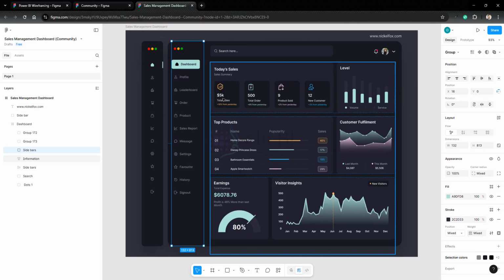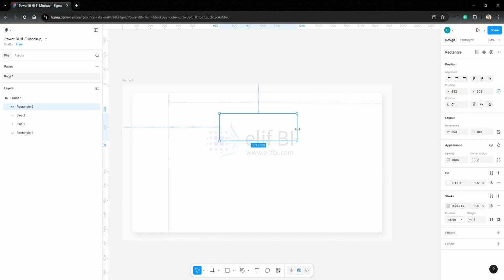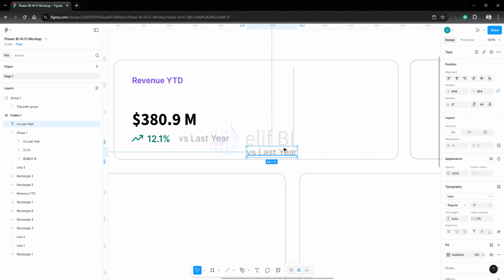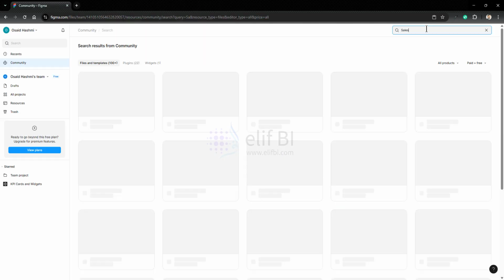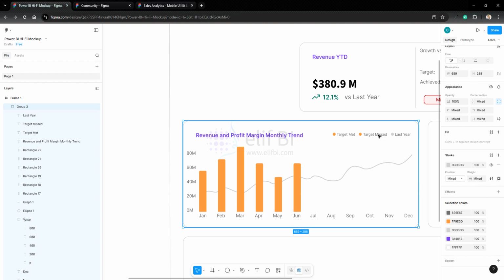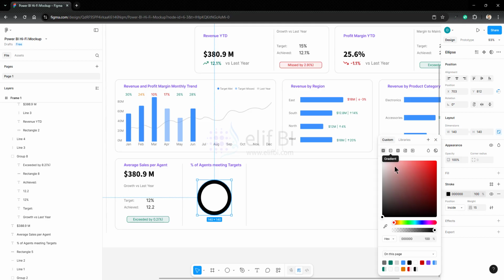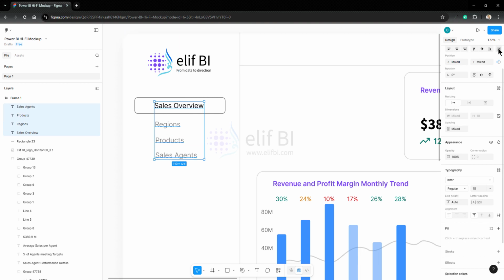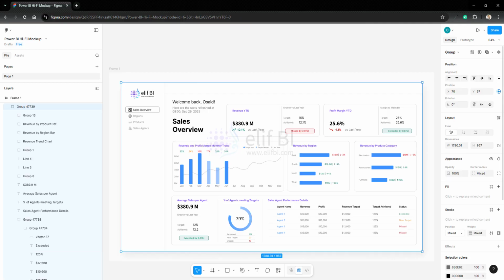From Wireframe to Wow: Building a Power BI Dashboard Prototype in Figma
In this step-by-step tutorial, I’ll show you how to build a simple high-fidelity wireframe in Figma for Power BI dashboard.

If you’ve ever struggled with dashboard layouts, choosing the right visuals, or making your reports look professional, this video is for you. You’ll learn how to:
✔️ Translate dashboard KPIs and storytelling into a real design
✔️ Use Figma to create a professional Power BI dashboard prototype
✔️ Apply fonts, colors, and layouts for clarity and impact
✔️ Prepare your design for smooth implementation in Power BI

📌 What You'll Learn:
00:00 Intro
01:01 Tutorial
02:30 Creating the canvas
06:54 Creating KPIs
15:56 Combo Chart / Trend Chart
22:24 Creating Bar Charts
25:54 Creating KPI
26:17 Creating Donut Chart
29:05 Creating Table
31:07 Creating Navigation Menu and Buttons
34:29 Page Title and Welcome Message
35:26 Tips about Figma Wireframes
37:39 Outro

Power BI developers, data analysts, dashboard designers, and anyone looking to build modern, user-friendly dashboards with better visual communication.

I post content regularly on Power BI dashboard design, DAX, and productivity tools.

💡 If you found this helpful, drop a comment with your favorite tip and what dashboard you’d like me to design next!

Some of the most useful books on POWER BI

** Learn Microsoft Power BI

** The Definitive Guide to DAX